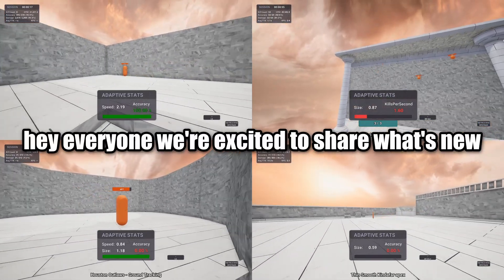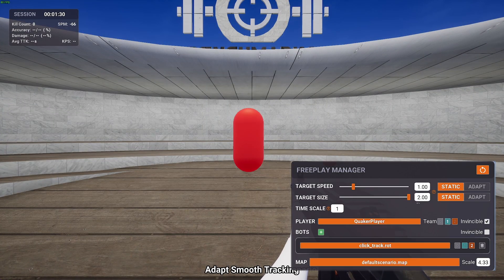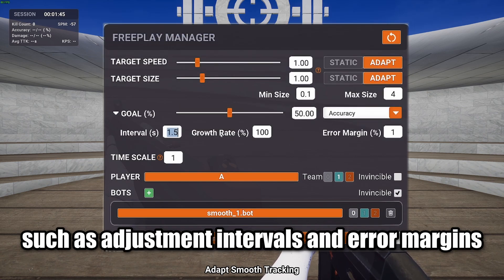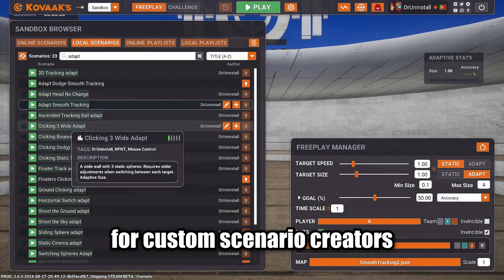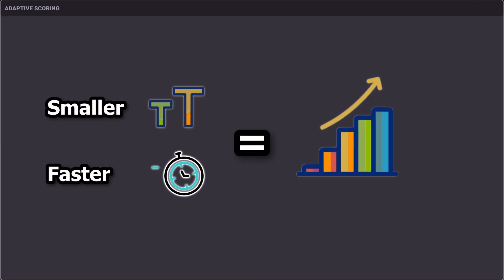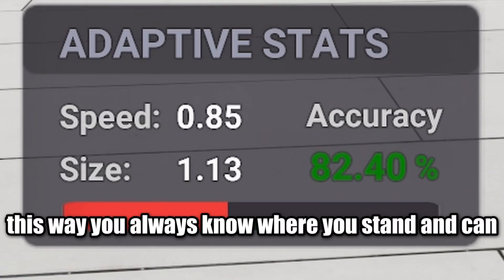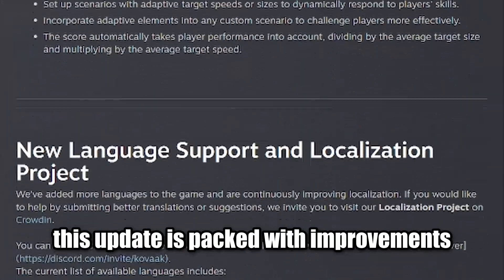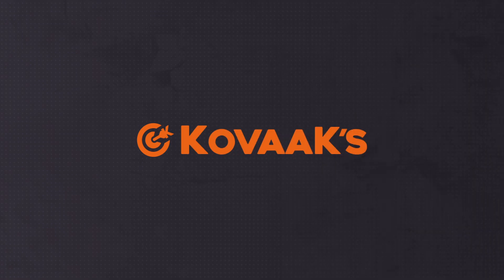KovaaK's 3.6.0 Update - ADAPTIVE TRAINING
Timestamps:
Intro 0:00
Adaptive Freeplay 0:15
Adaptive Challenge 0:36
Adaptive Scenario Editor 0:49
Adaptive HUD 1:09
New Languages 1:19
Help with Translation 1:22